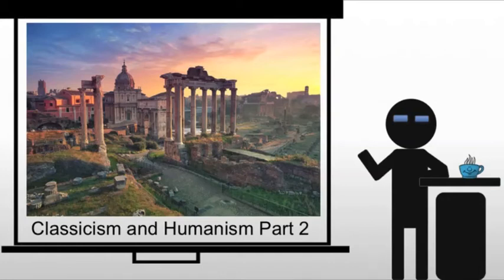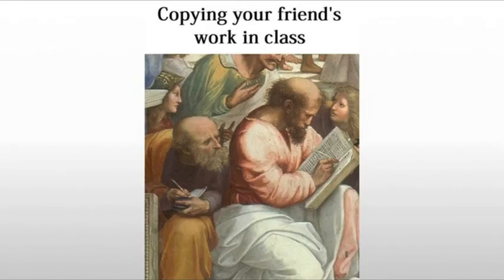Intro to Classicism and Humanism Part 2